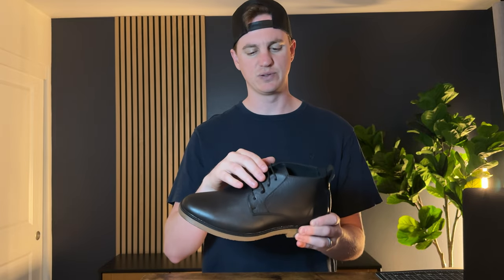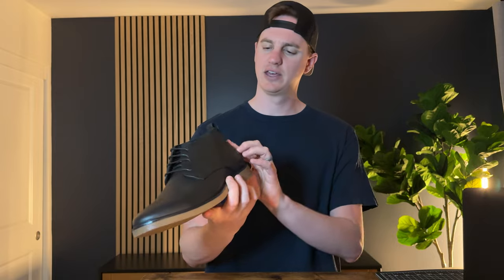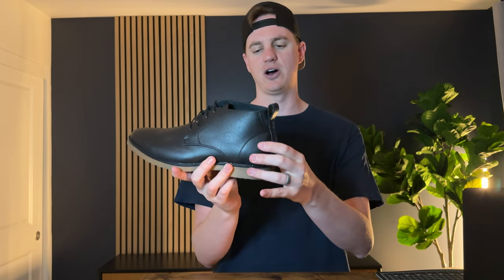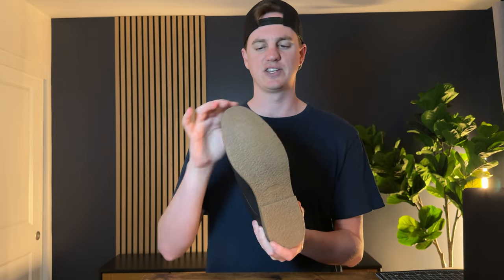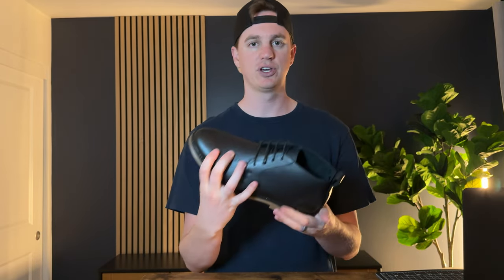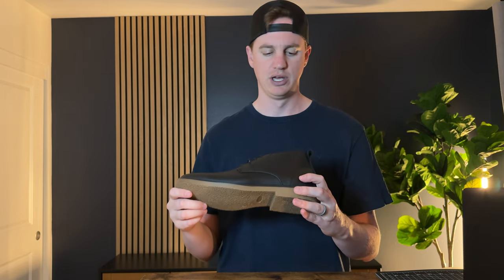Close up view of Bruno Marc Classic Chukka Boots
These chukka boots by Bruno Marc and a great find for a classic winter or fall shoe